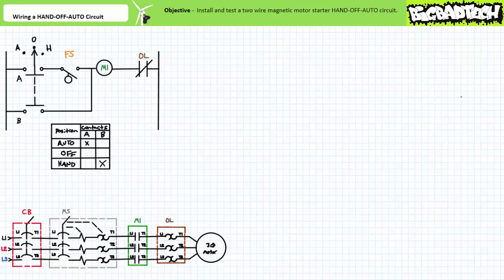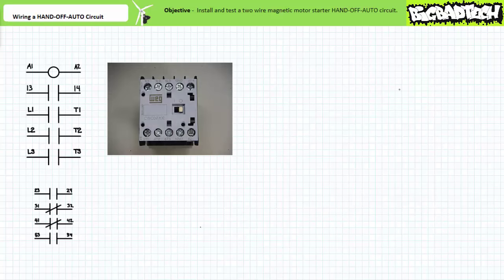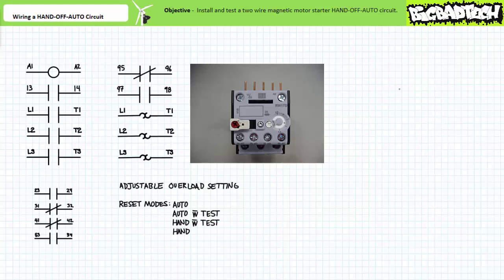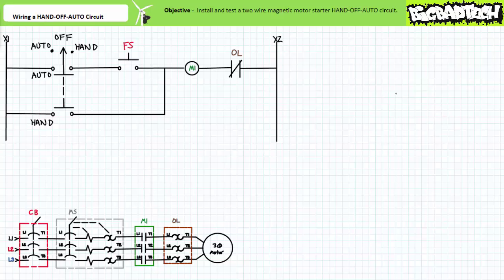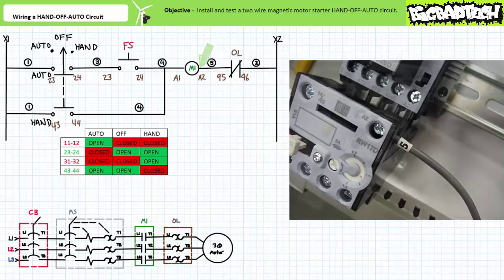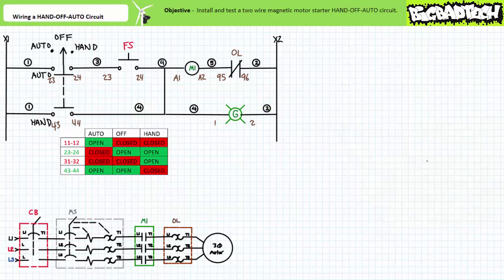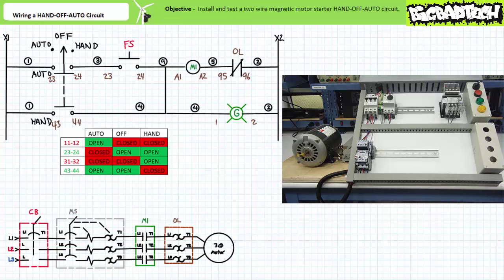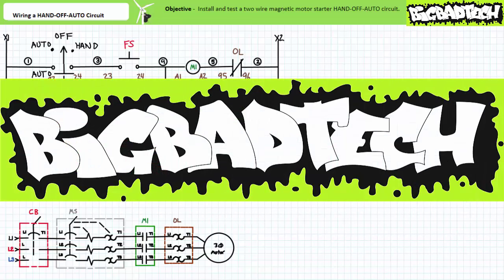Wiring a Two Wire Magnetic Motor Starter HAND-OFF-AUTO Circuit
In this guided application exercise we'll wire up and test the Two Wire Magnetic Motor Starter HAND-OFF-AUTO Circuit we introduced in a previous lecture. Additionally, we'll examine this circuit's no/low voltage release behavior when subjected to a loss and restoration of power and during overload conditions.